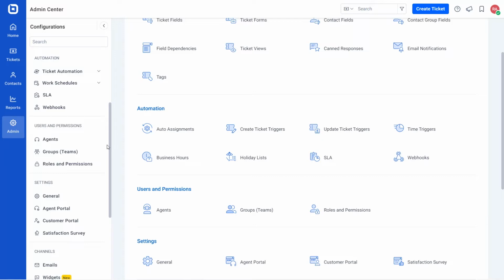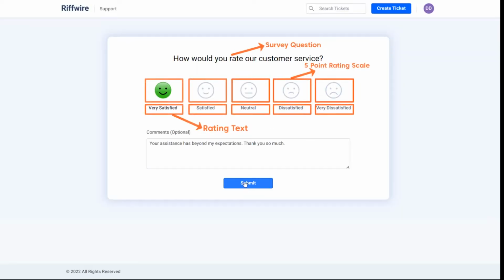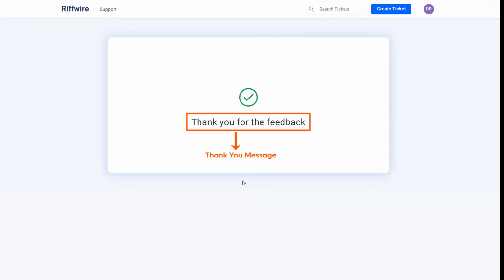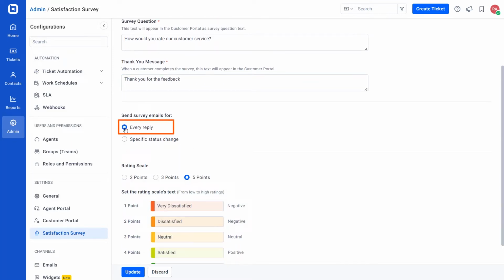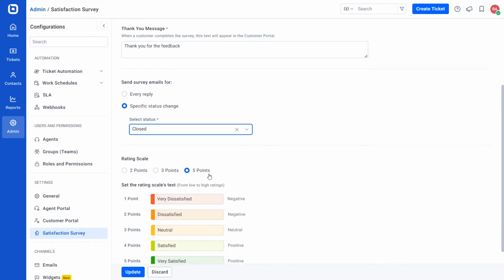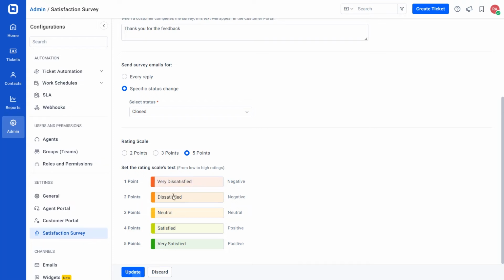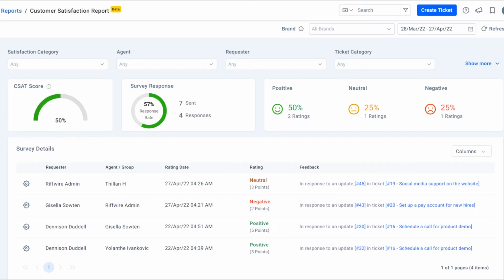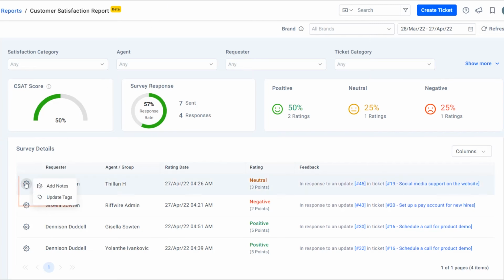Customizing a Customer Satisfaction Survey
Learn how easily you can customize satisfaction survey settings. I will show you how to set survey questions and acknowledgment messages, send survey emails, set a rating scale and its text. You will also learn about customer satisfaction reports.

BOOKMARK DETAILS
[00:00] Introduction
[00:25] Enable satisfaction survey
[00:45] Customize survey questions
[01:00] Set acknowledgment message
[01:07] Send survey email
[01:32] Rating scale and its text
[02:05] Customer satisfaction report